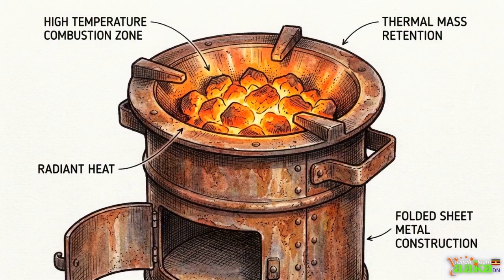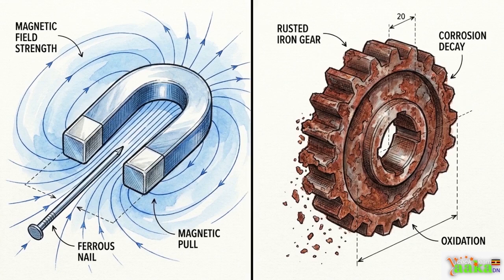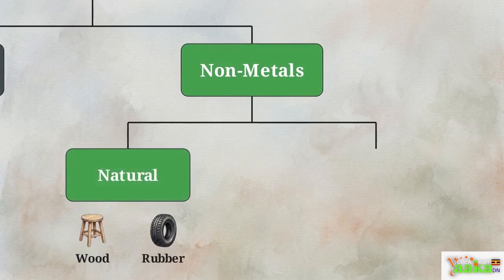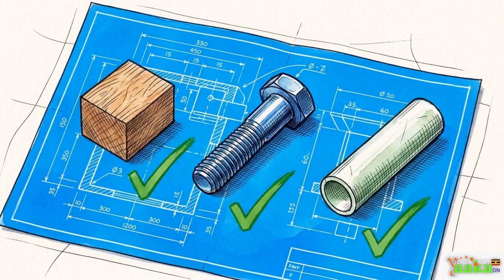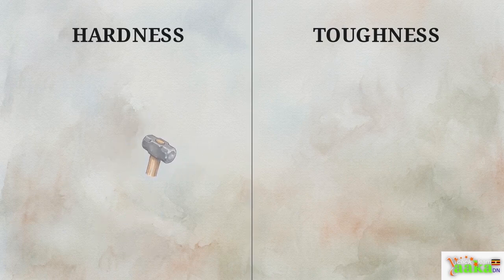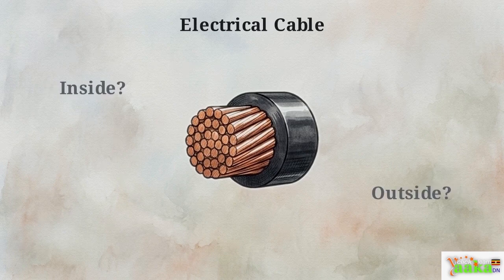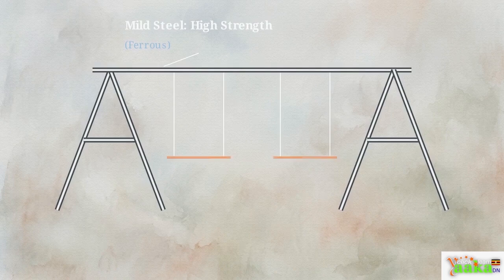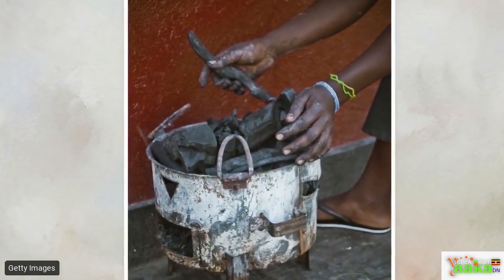Engineering materials - Technology and Design Senior Two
Learn how different materials are classified and why they are fundamental to building, manufacturing, and design.